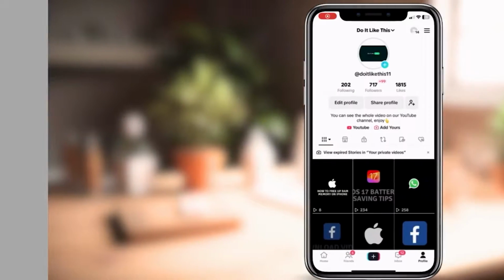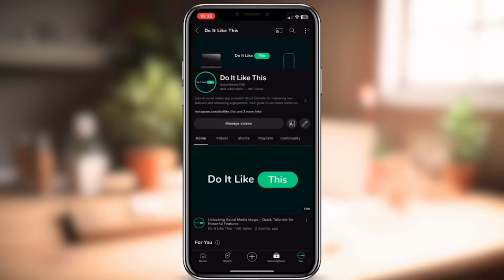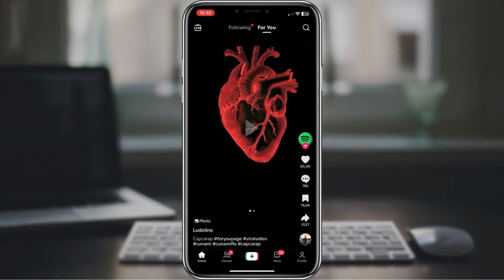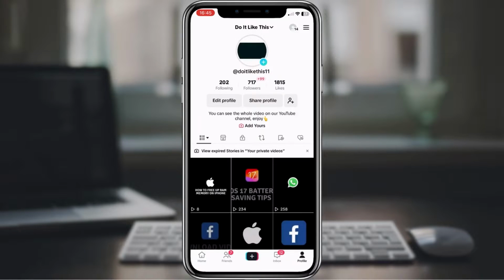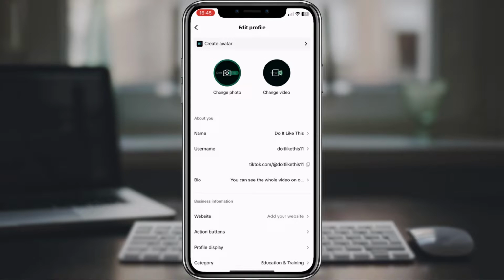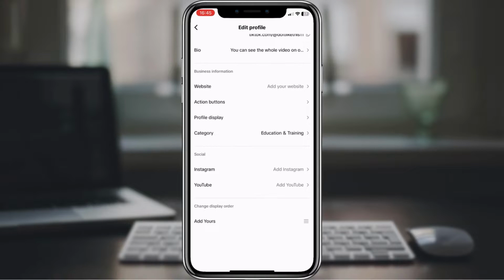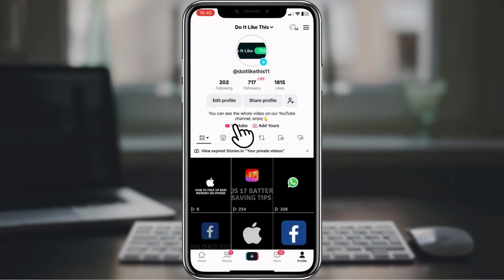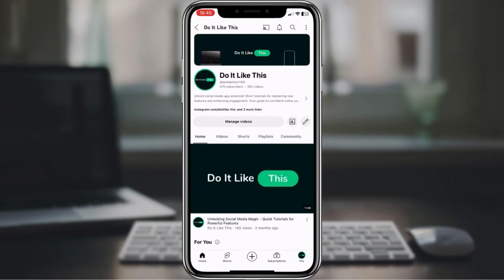How To Make Clickable Link On TikTok Bio | NEW UPDATE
Learn How To Make Clickable Link On TikTok Bio

Unlock the power of your TikTok bio with this quick and easy tutorial on creating clickable links! 🚀 In this video, I'll guide you through the latest update that allows you to make your links clickable in your TikTok bio. Say goodbye to the limitations and hello to seamless navigation for your followers. Watch now and learn the step-by-step process to enhance your TikTok profile and drive more traffic to your desired destinations. Don't miss out on this game-changing update – let's make your bio links clickable together! 🔗✨